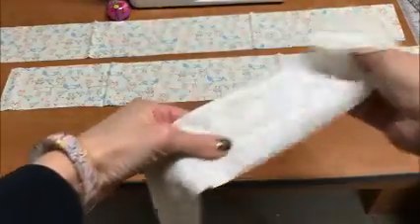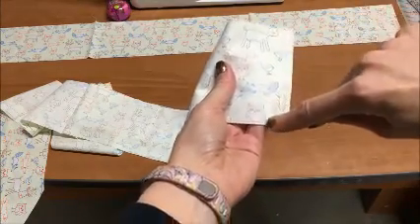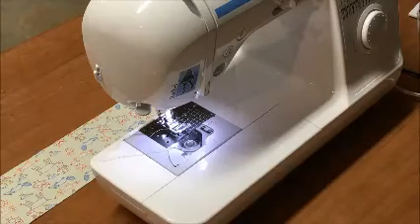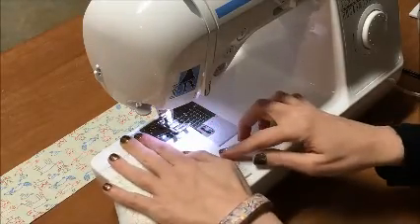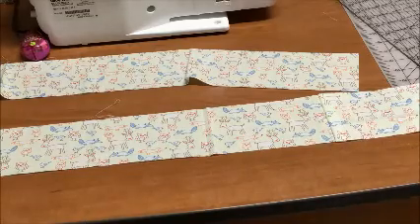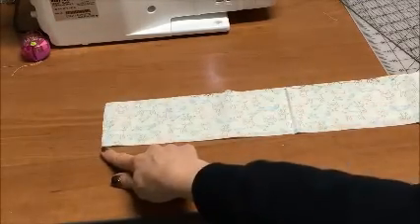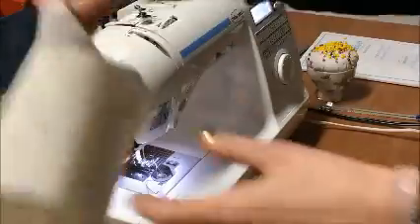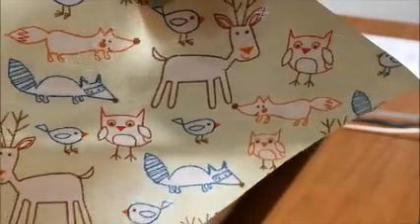Step 8: Gathered Waist Apron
OHS
Creative Sewing
Gathered Waist Apron
Step 8